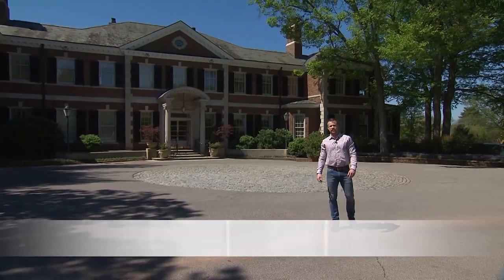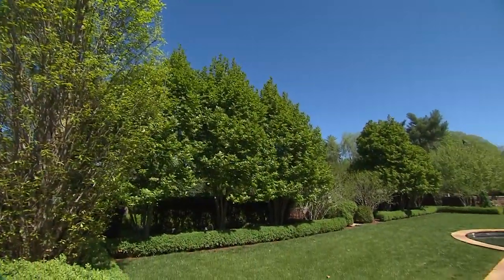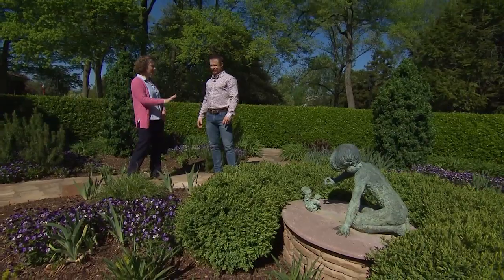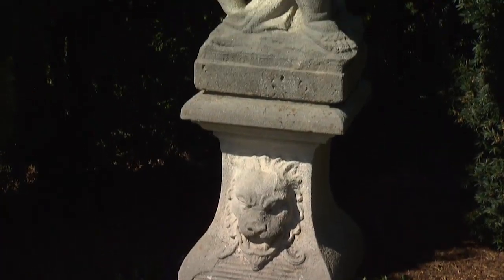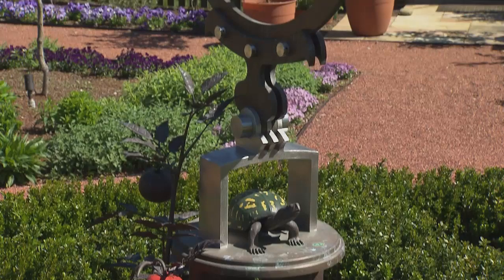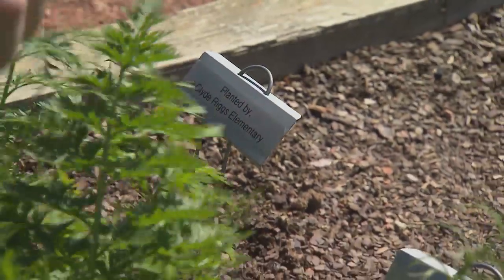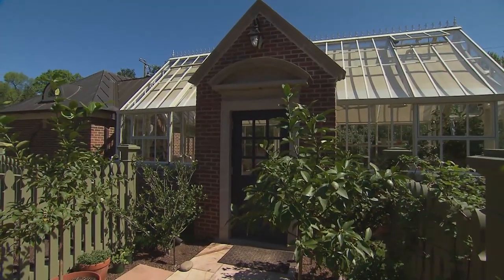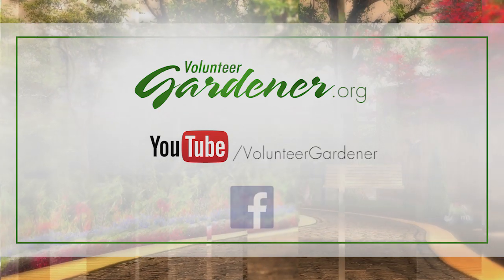TN Executive Residence: Garden Tour | Volunteer Gardener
We take a stroll through newly renovated gardens on the grounds of the Tennessee Executive Residence. Former First Lady Crissy Haslam led the efforts to restore historic gardens, and to spotlight Tennessee agriculture with a farm to table kitchen garden.